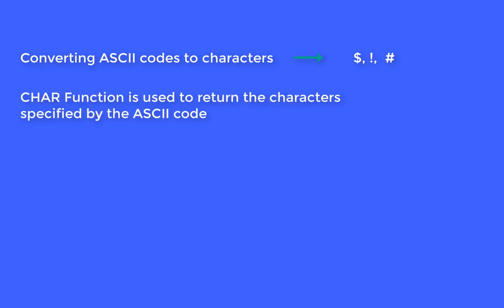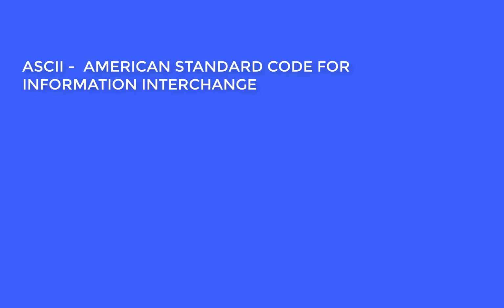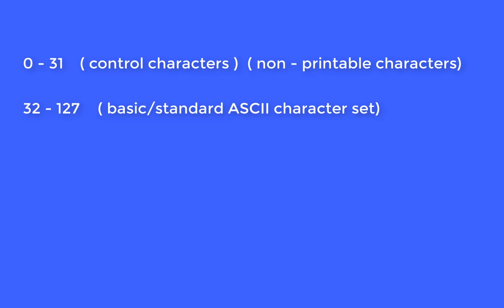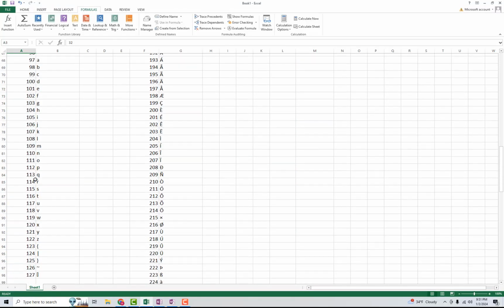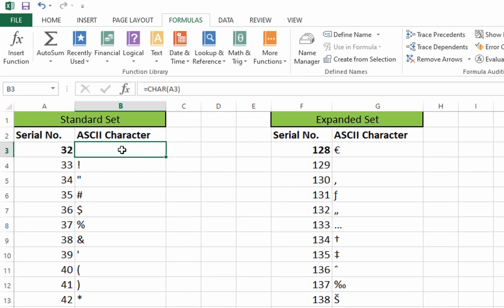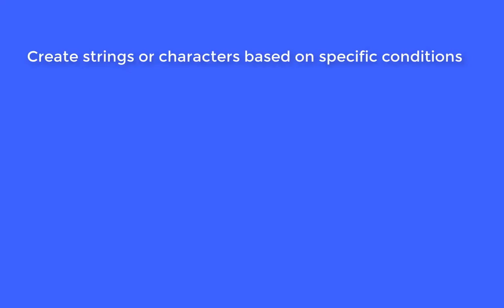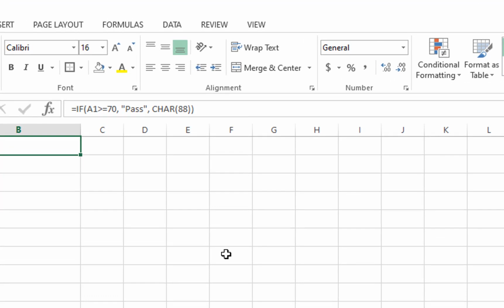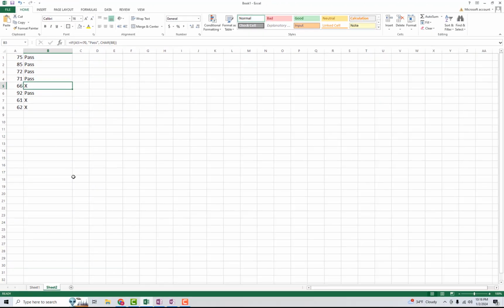What is the Excel CHAR () Function Used For? CHAR() Text Formula Detailed Explanation 2024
In this video we take a look at the CHAR Excel formula and how it can be used within your existing formulas. We also take a dive into what the ASCII does are and how they apply to this Excel formula